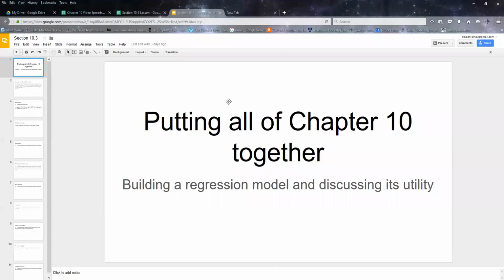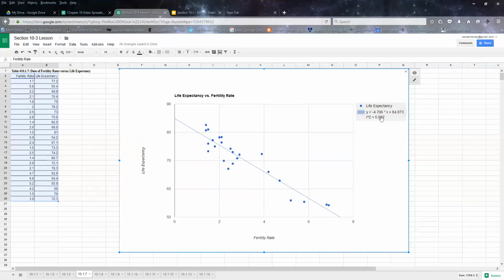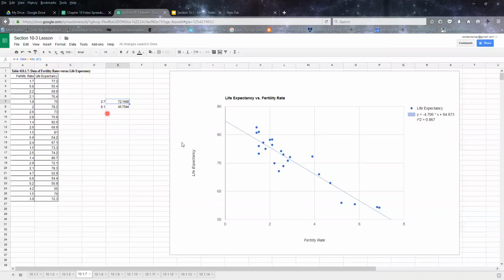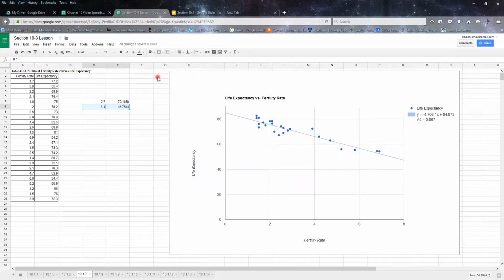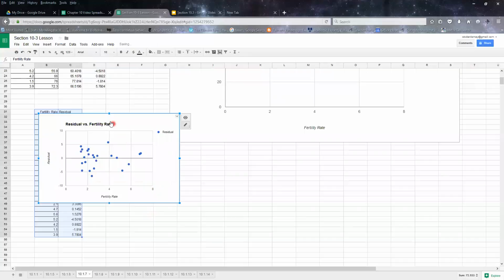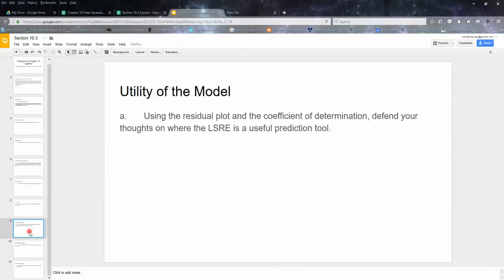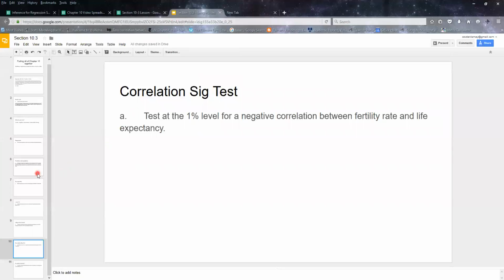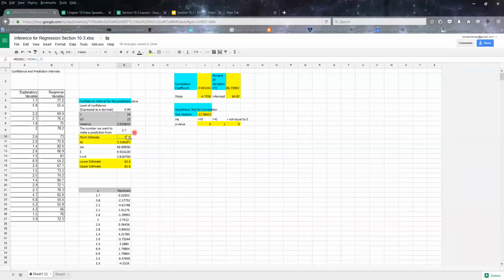SUT Sections 10.2 and 10.3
A complete walk through of an exercise